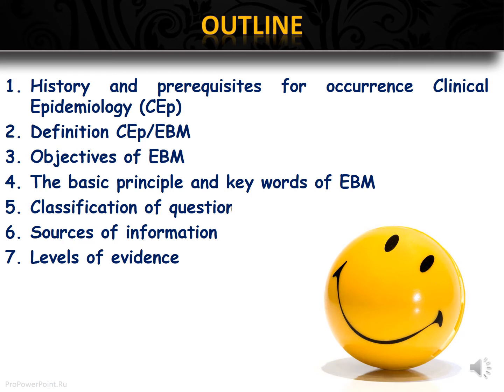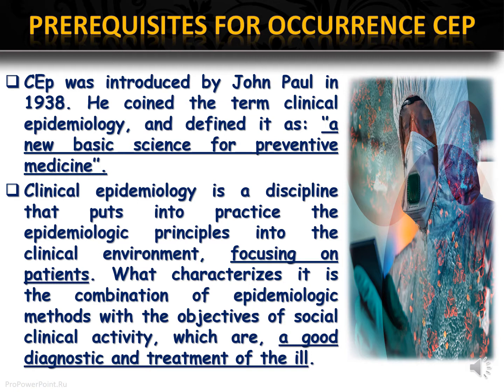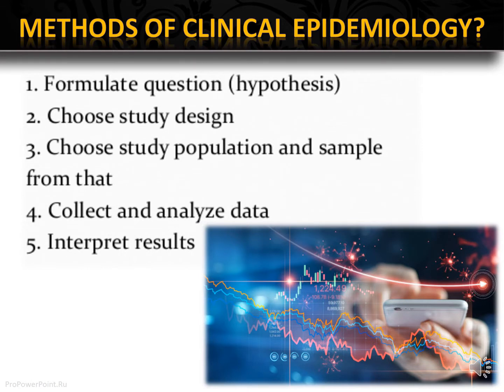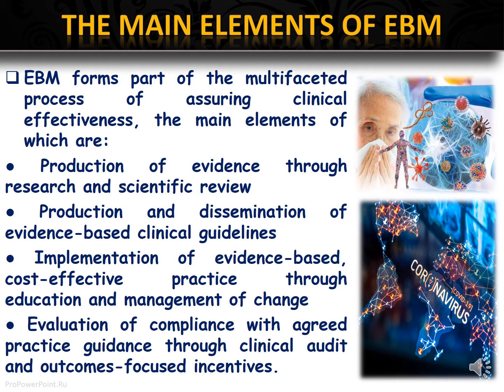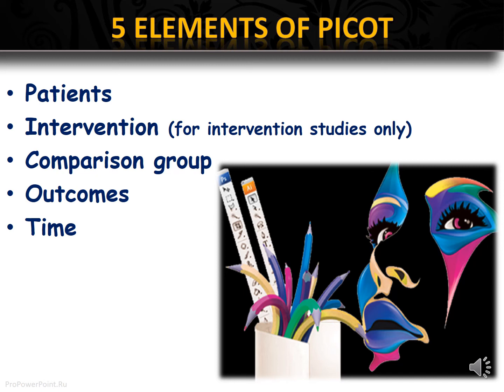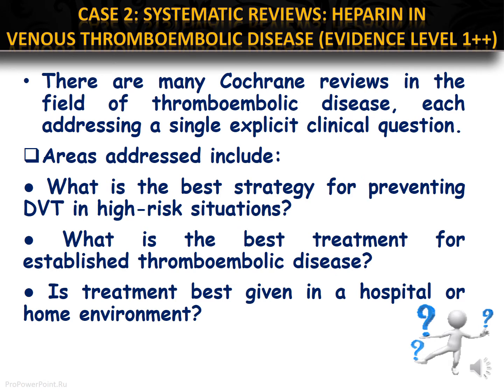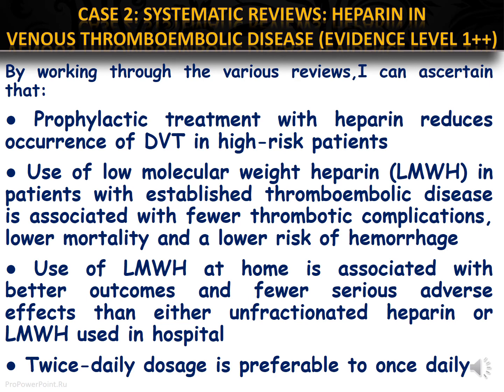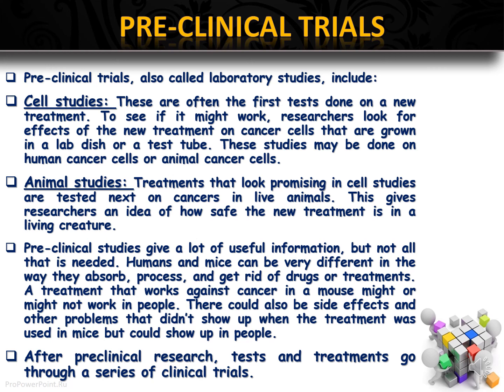Clinical epidemiology and Evidence-based medicine. THE basic concepts